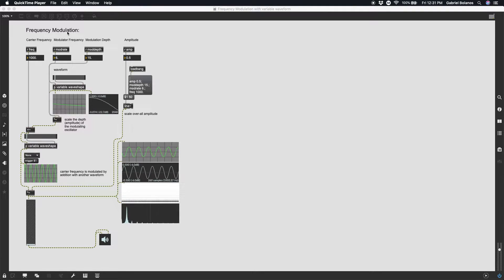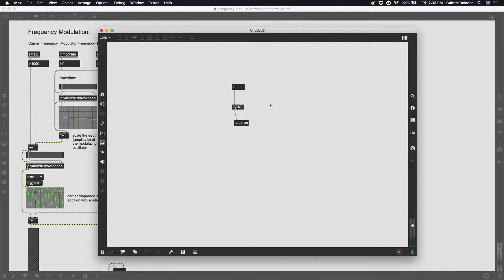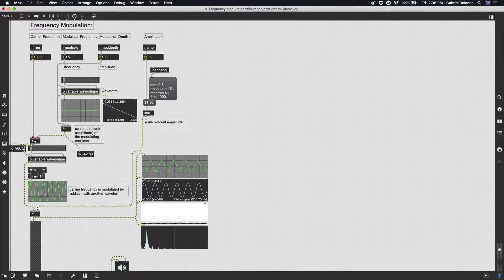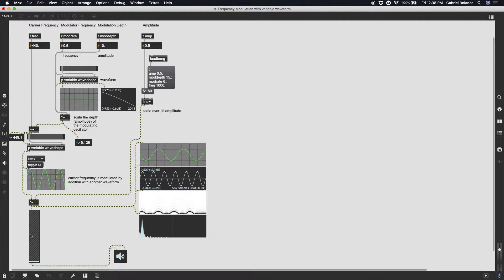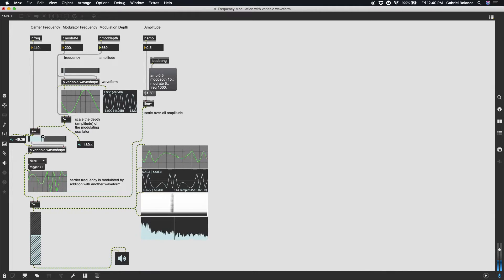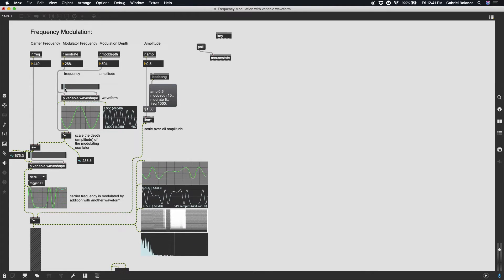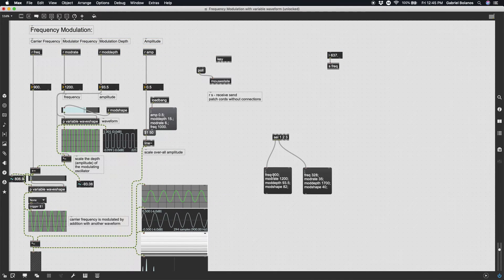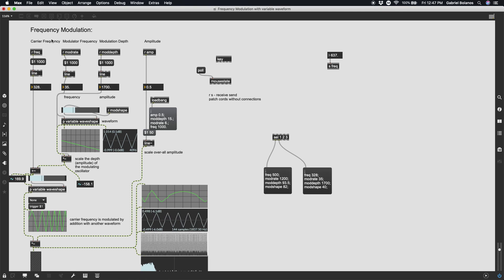Frequency Modulation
FM synthesis explained!